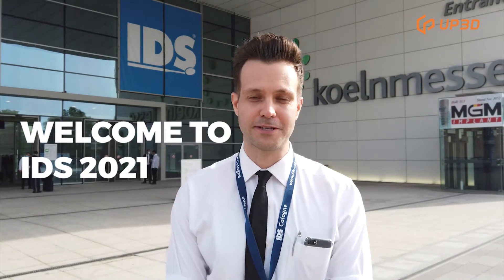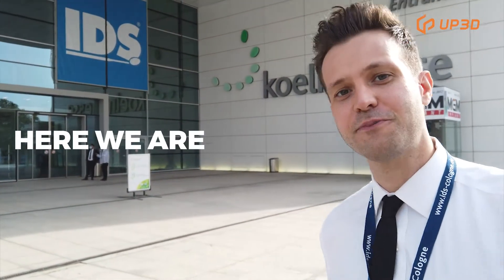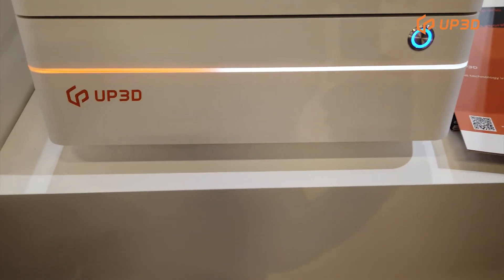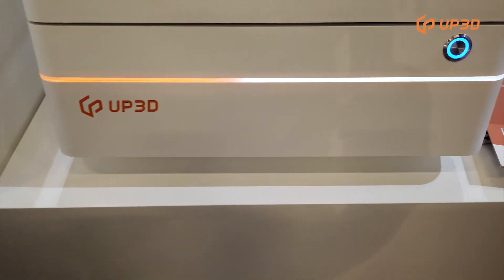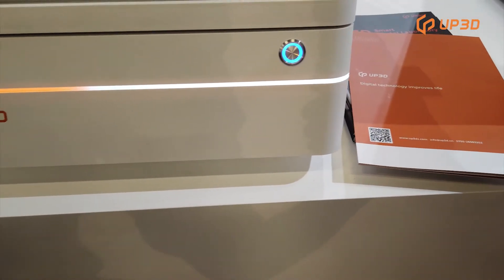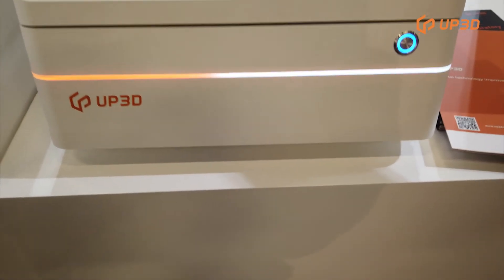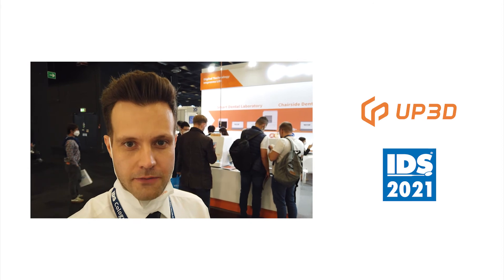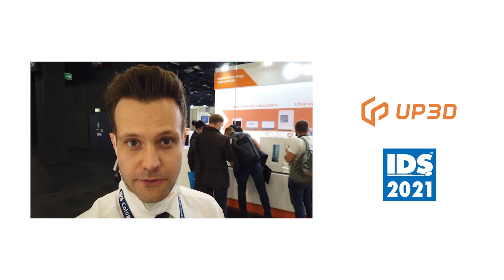UP3D In IDS2021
WELCOME TO IDS! #📫 Welcome to visit the UP3D booth at Hall 11.2, P038 in Exhibition Centre Cologne for IDS Cologne 2021 on 22nd-25th, Sept!